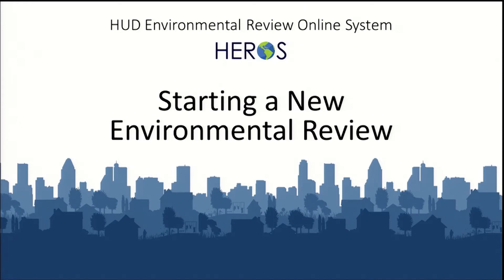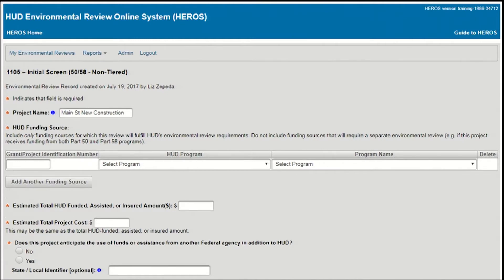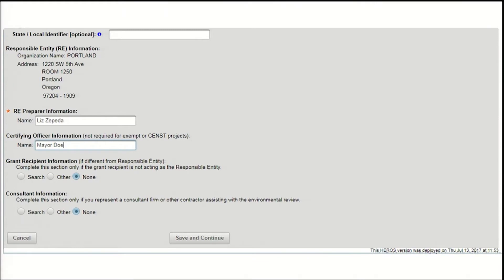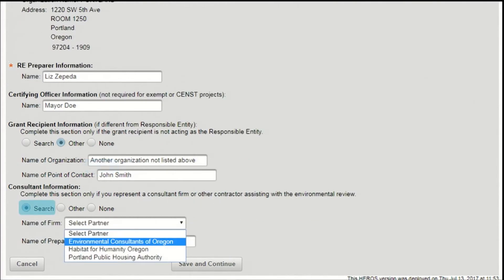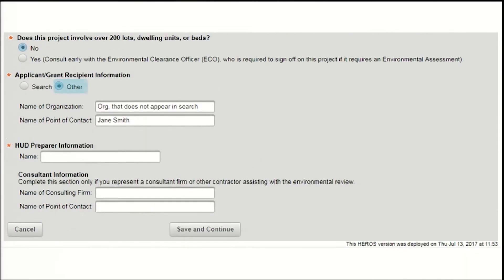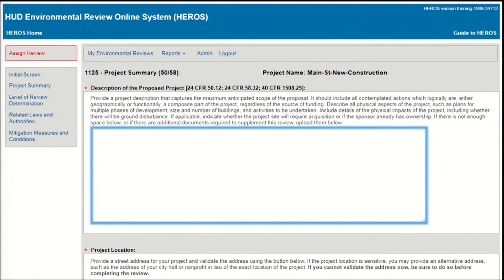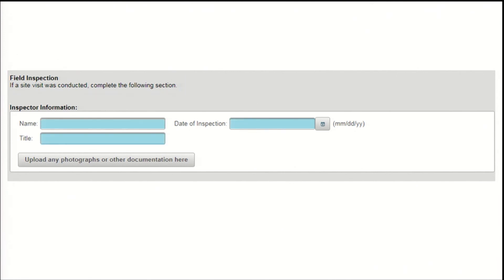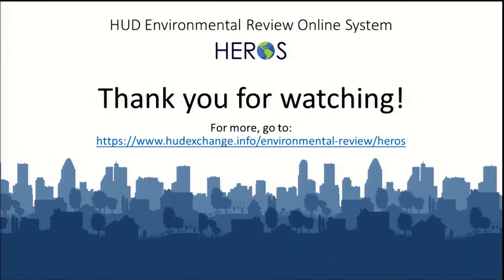HEROS How to Video: Starting a New Environmental Review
This video is part of a series of trainings demonstrating the functionality and components of the HUD Environmental Review Online System (HEROS). This session demonstrates how to start a new environmental review in HEROS.